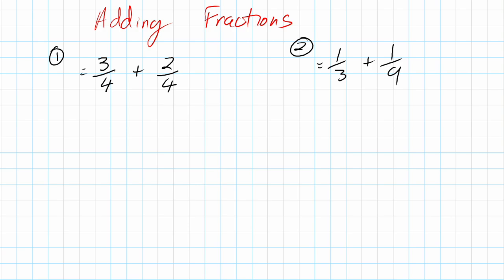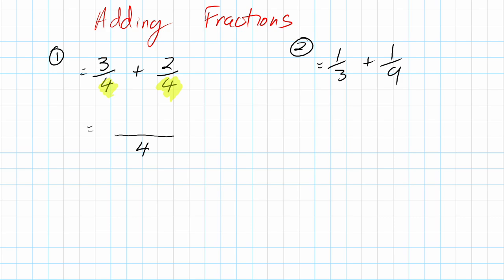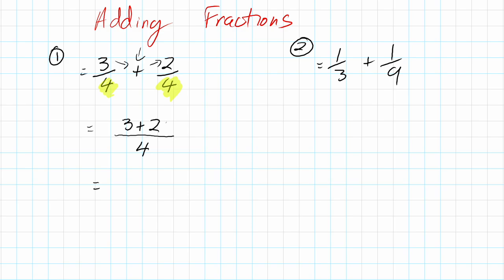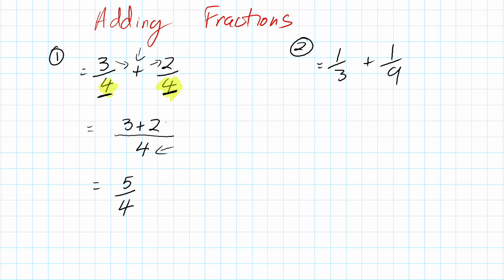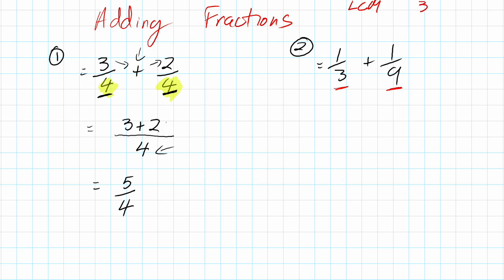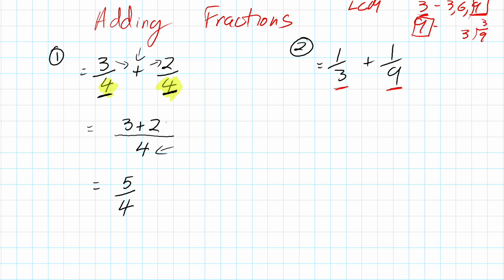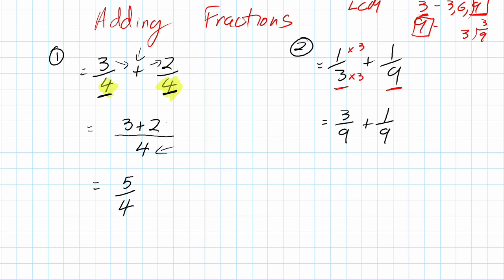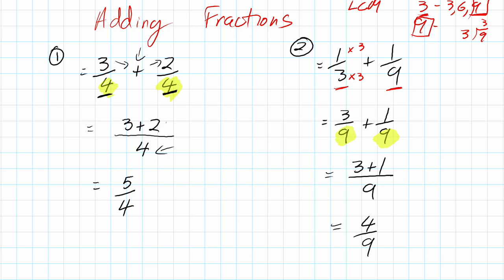How to Learn Adding Fractions